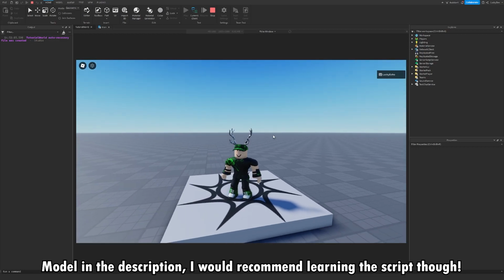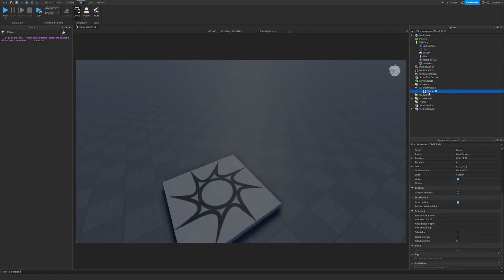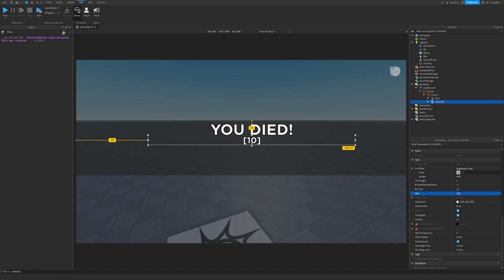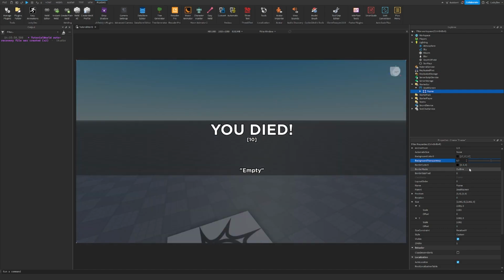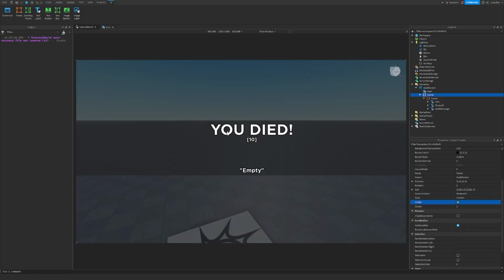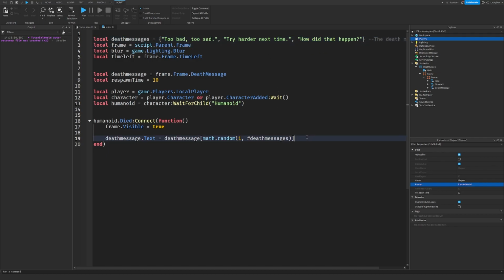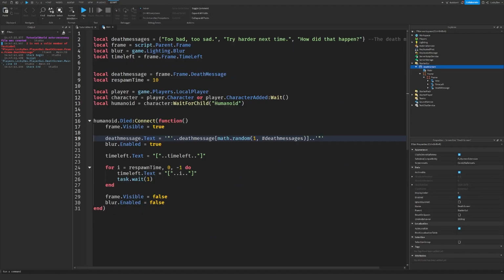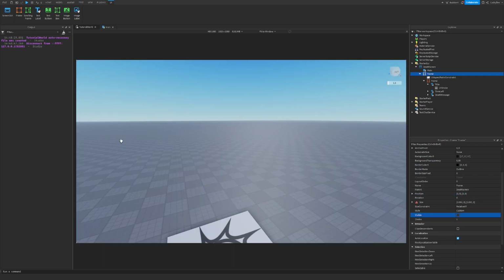How to MAKE a death screen with custom messages!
How to MAKE a main menu with custom messages!

Hello! I am an advanced scripter on Roblox with 6+ years of experience!